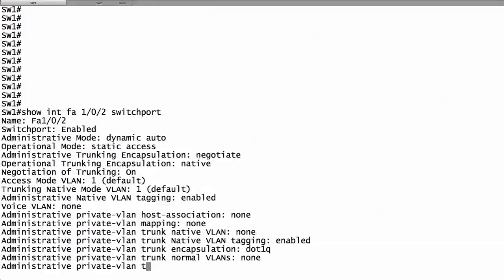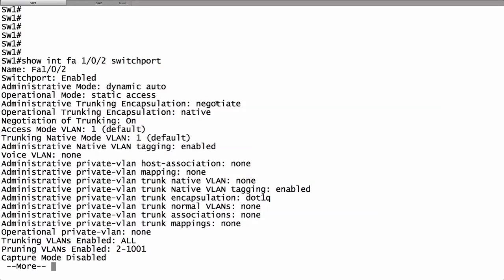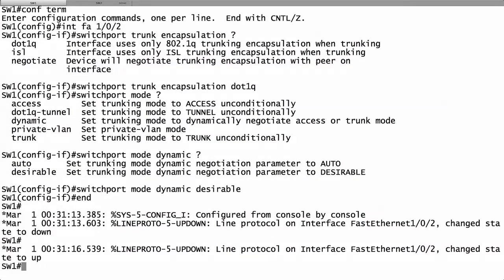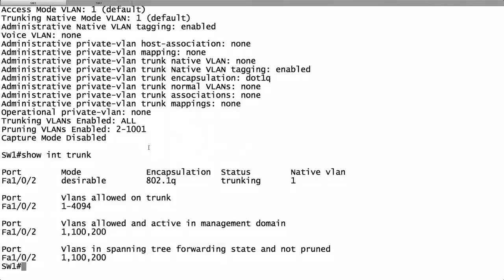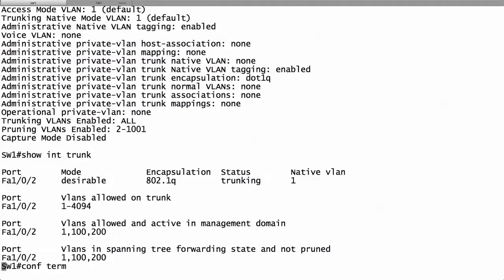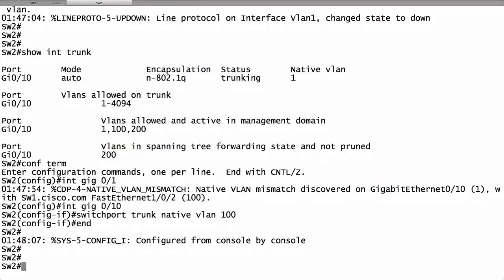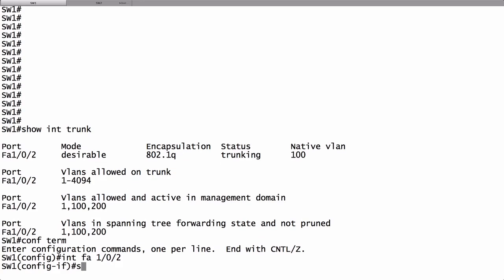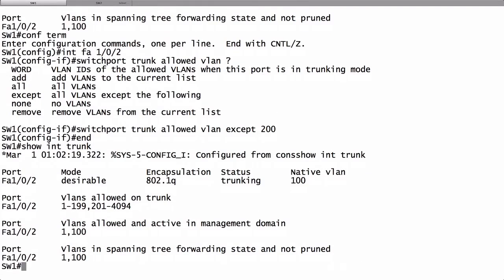27. Trunk Configuring Lesson 2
In this lesson you can learn about the process of Creating a Trunk, Specifying the Native VLAN and Limiting VLANs on a Trunk.